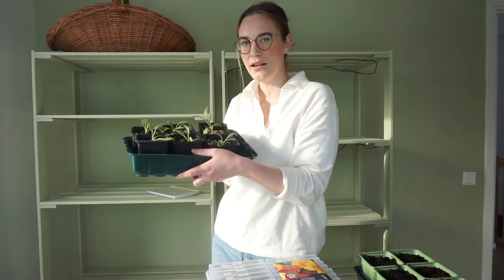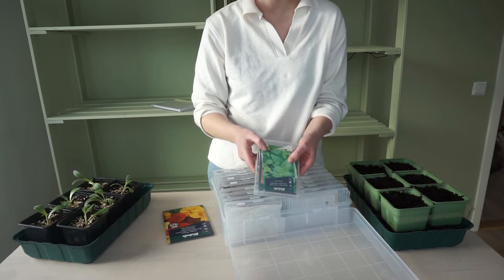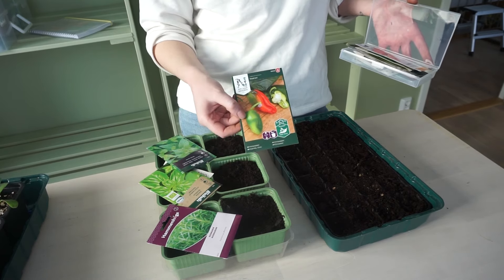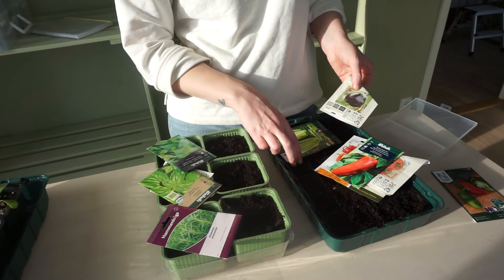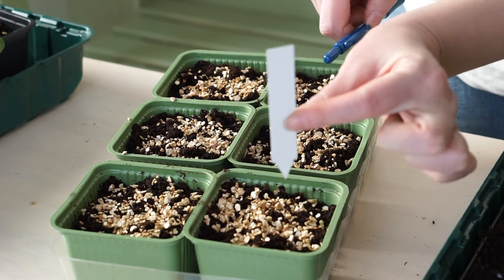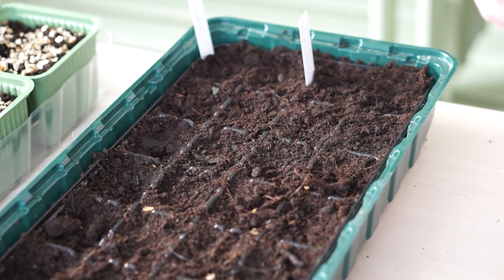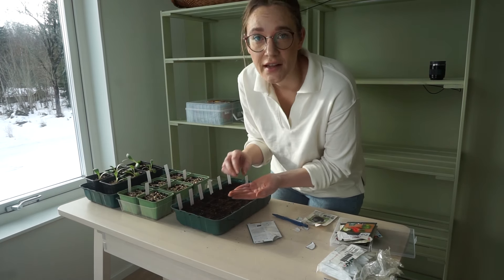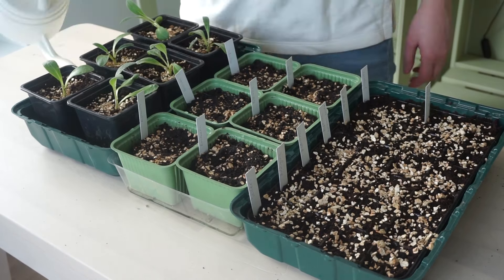What Seeds to Sow in February! | Growing Zone 4-5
We're finally here, the moment we're all waiting for! Thank you for joining me today. :)